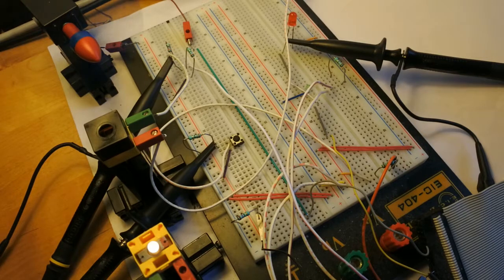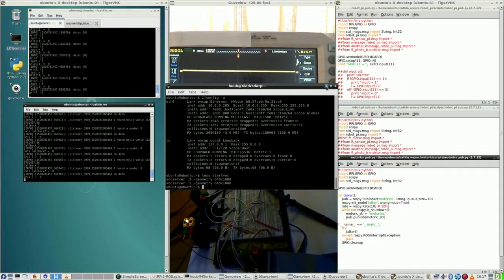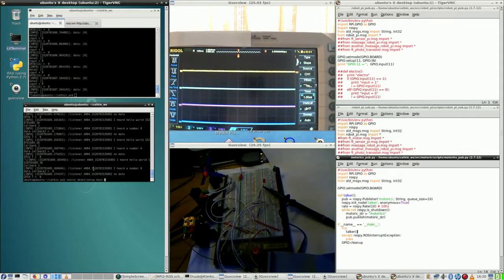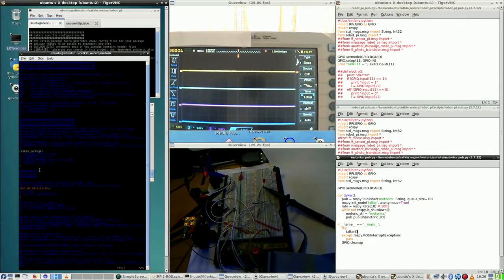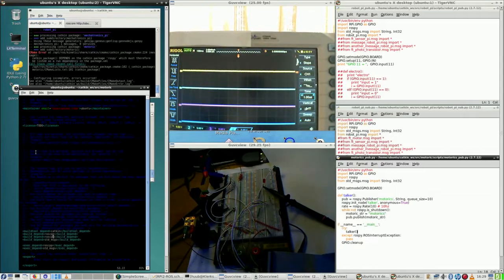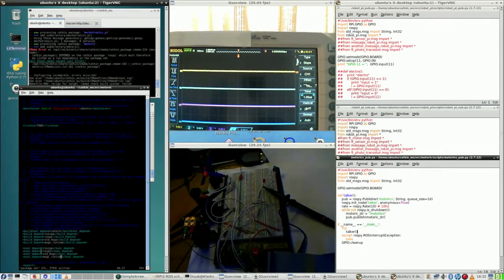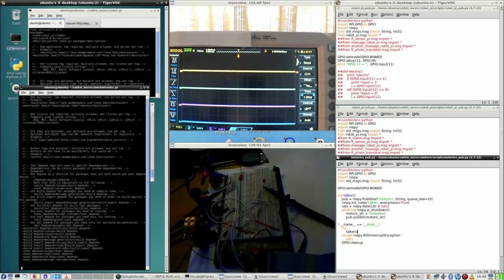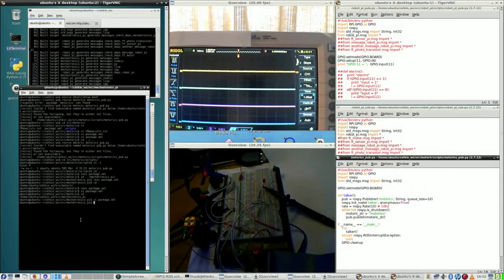RaspberryPi2 & ROS episode 61 : Minicom, 2 VNCs, Python, package, catkin make, exec, fischertechnik